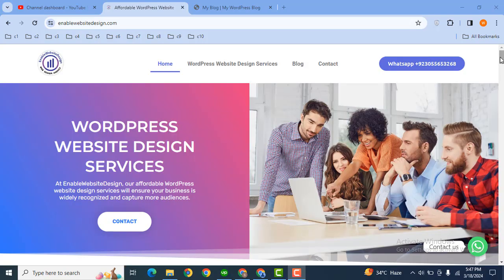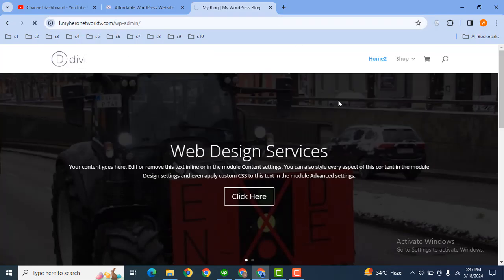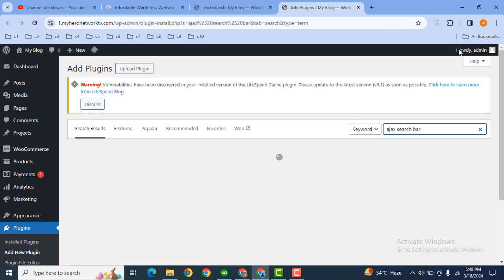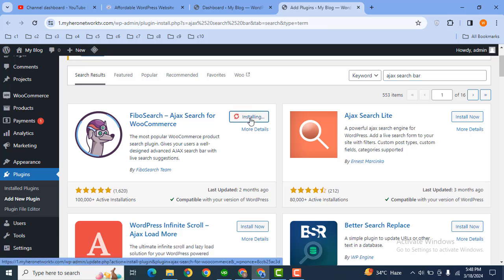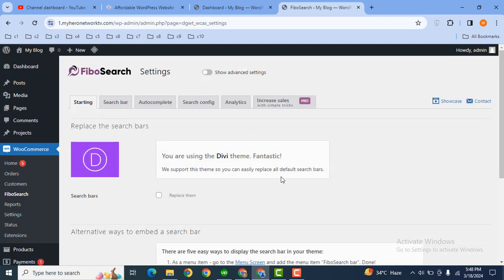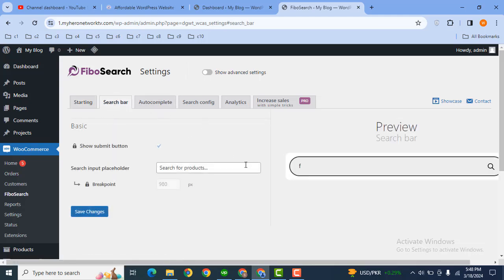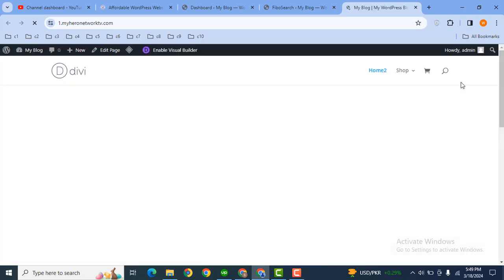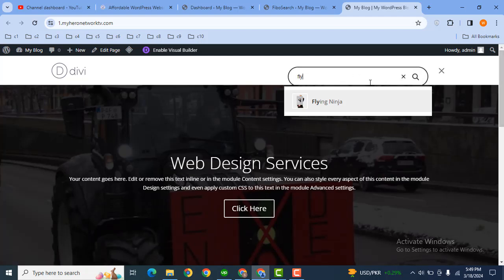How to add ajax search bar in divi wordpress website